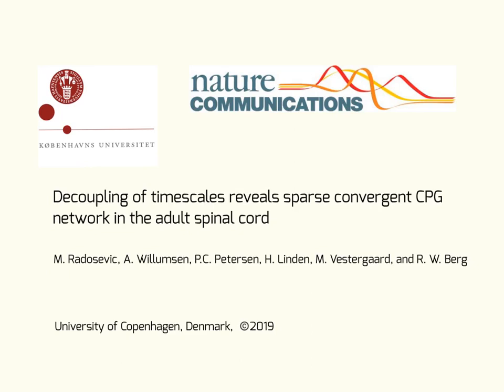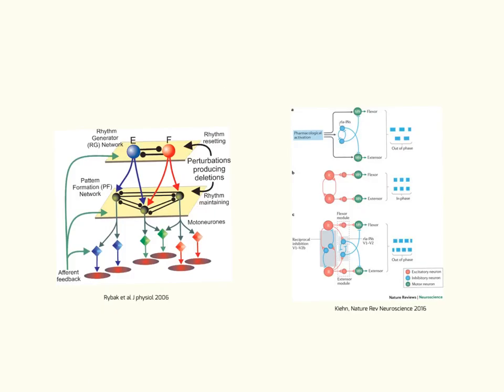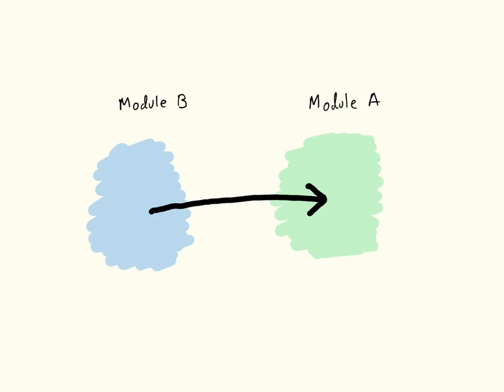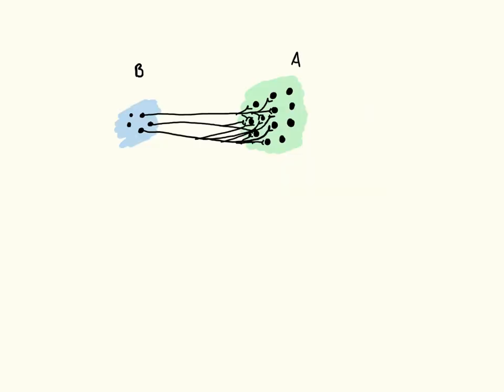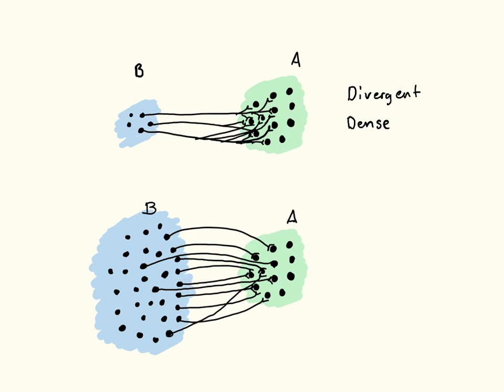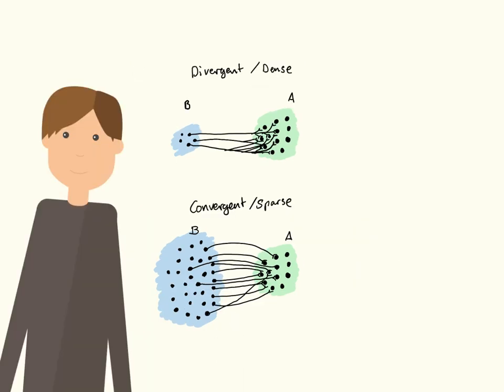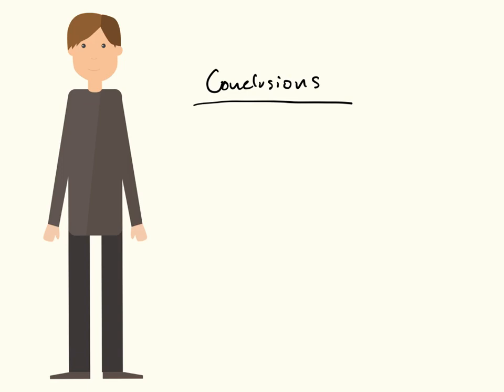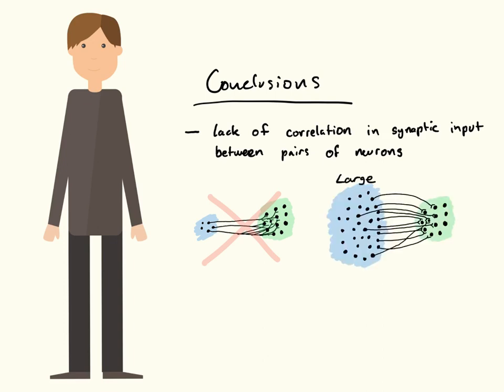Sparse convergent CPG network in the adult spinal cord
Abstract:
During the generation of rhythmic movements, most spinal neurons receive an oscillatory synaptic drive. The neuronal architecture underlying this drive is unknown, and the corre- sponding network size and sparseness have not yet been addressed. If the input originates from a small central pattern generator (CPG) with dense divergent connectivity, it will induce correlated input to all receiving neurons, while sparse convergent wiring will induce a weak correlation, if any. Here, we use pairwise recordings of spinal neurons to measure synaptic correlations and thus infer the wiring architecture qualitatively. A strong correlation on a slow timescale implies functional relatedness and a common source, which will also cause cor- relation on fast timescale due to shared synaptic connections. However, we consistently find marginal coupling between slow and fast correlations regardless of neuronal identity. This suggests either sparse convergent connectivity or a CPG network with recurrent inhibition that actively decorrelates common input.